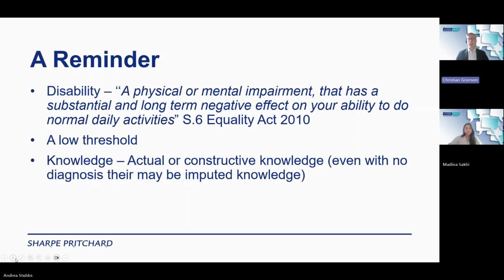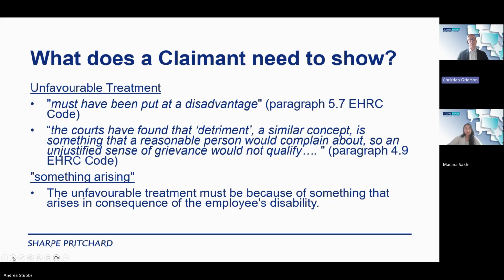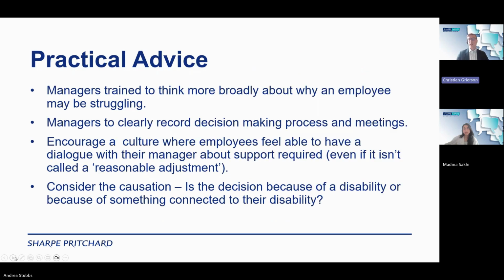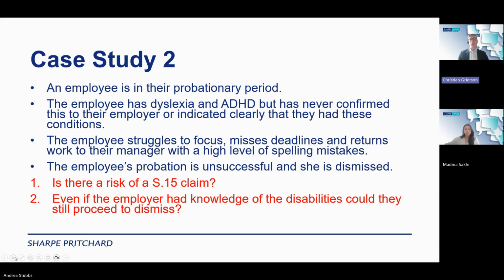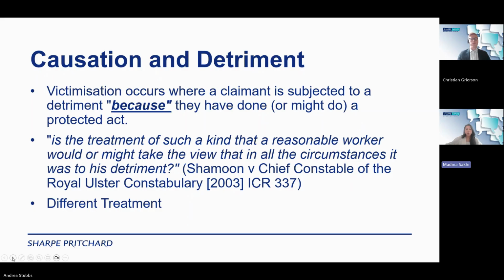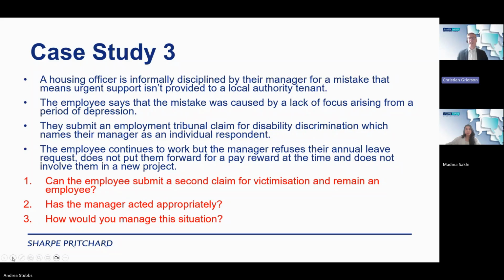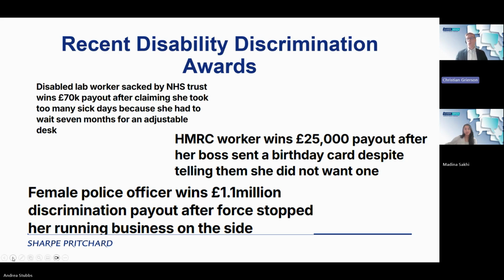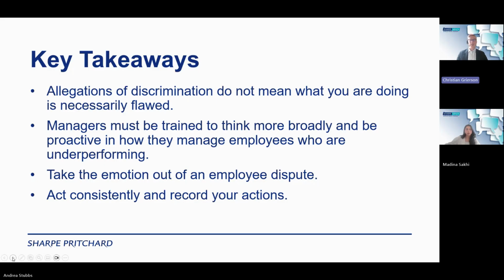Sharpe Minds: Victimisation in work and discrimination arising from disability